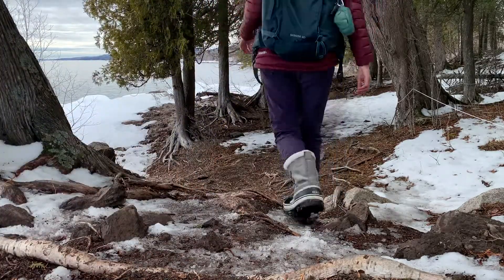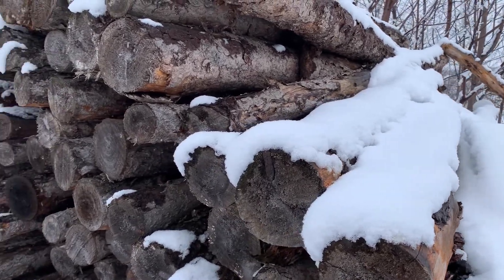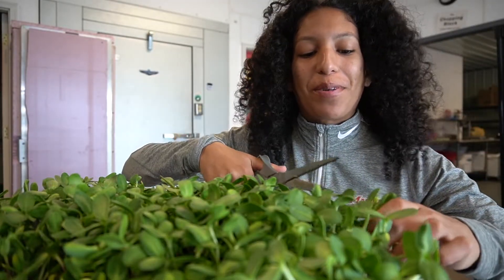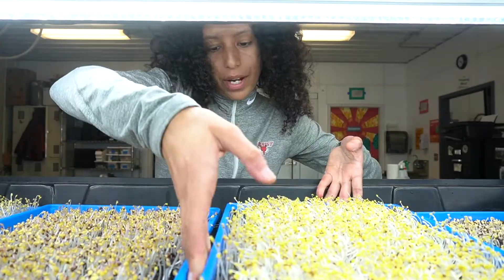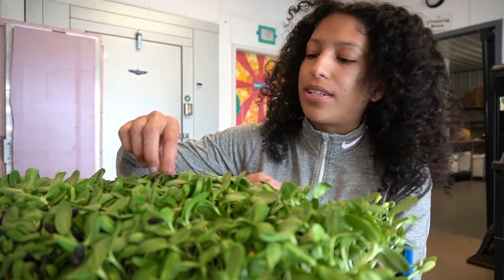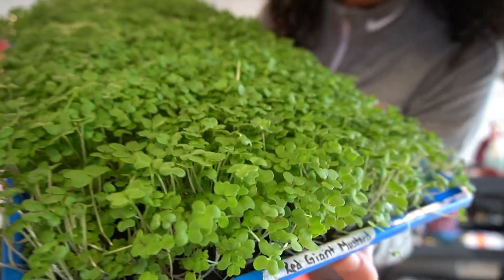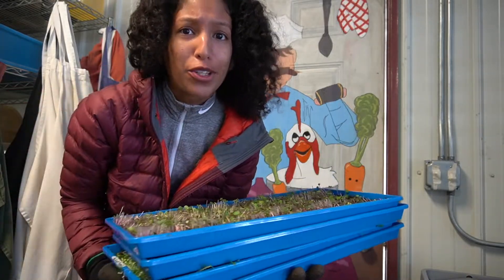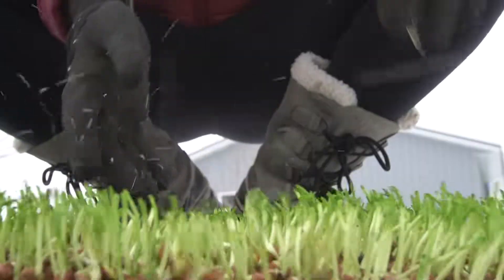Spring Farm Life in the North Woods | Growing Microgreens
A look into Spring Farm life on Minnesota's North Shore. Spring on Lake Superior's North Shore looks very different from what I am used to, but it has brought some great opportunities to explore the snowy spring on the north shore and grow microgreens while the farm is covered in snow.
I N S T A G R A M: @BrittneyPortes_TheDiary
ABOUT:
Hi there, I'm Brittney!
A Nomadic Farmer Planting my Seeds, Blossoming Growth
Learn to build your relationship with food, nature and yourself🌱